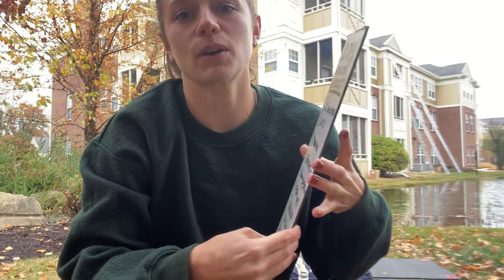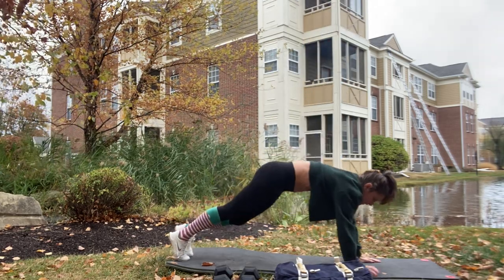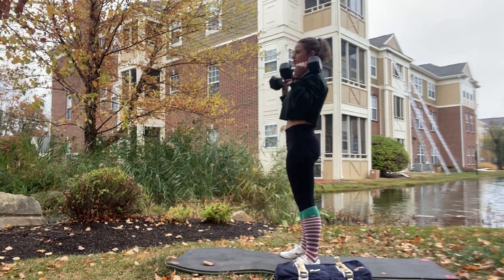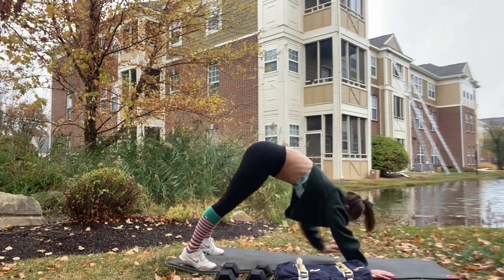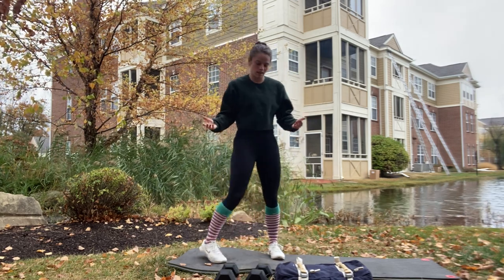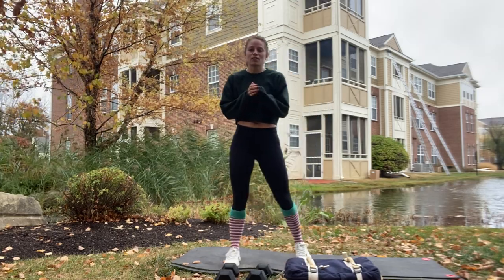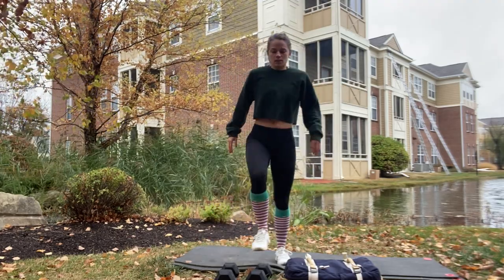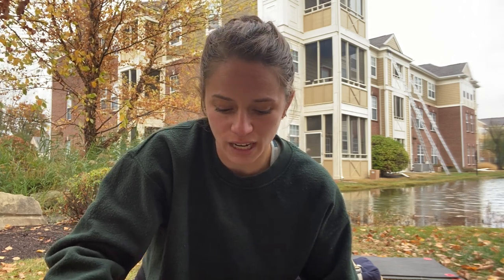Facing Fear with Sara: 12 Days of Christmas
12 DAYS OF CHRISTMAS
Just like the song, you'll do 1 repetition of the first movement, 2 of the second, 3 of the third. For example, 1, 1 +2, 1 + 2 + 3, 1 + 2 + 3 + 4... all the way up to 12.

1 - handstand or plank hold
2 - curls
3 - thursters
4 - burpees + jump
5 - downward dog toe taps
6 - push up
7 - deadlifts
8 - weighted sit up
9 - push press
10 - jumping jacks
11 - double unders or jump + double tap
12 - the heisman shuffle

I'm Sara McInerney Hauck I am a CrossFit Level 1 Trainer, Group Fitness Instructor at Life Time and outdoor fitness enthusiast. You can find more workouts on my Instagram or read the Fittest Travel blog where I guest blog.

I inspire individuals to face fear in pursuit of an unapologetically authentic life through hosting the Facing Fear podcast, inspirational speaking, fitness, badass tools and consulting